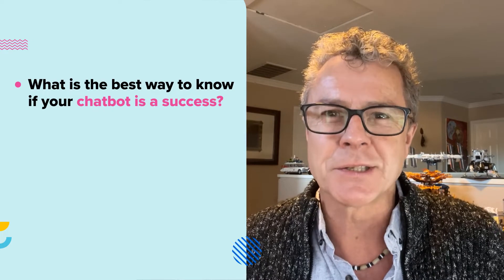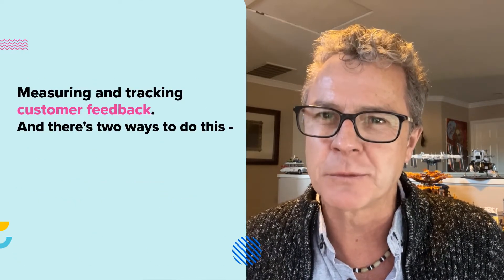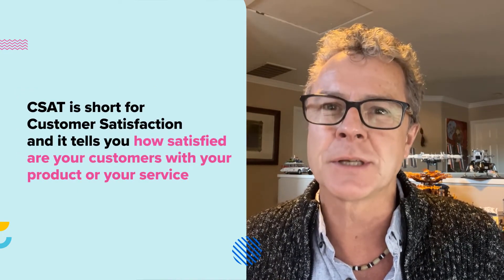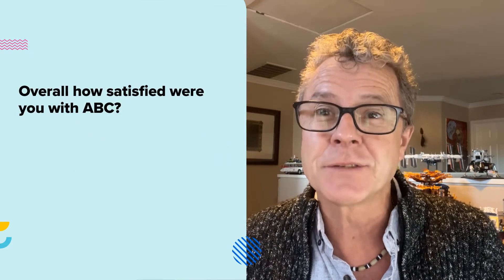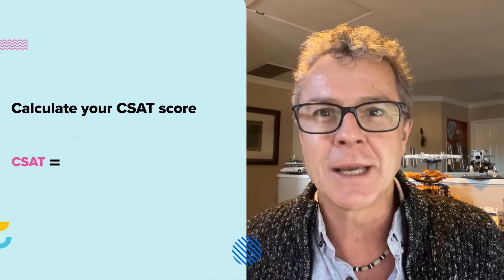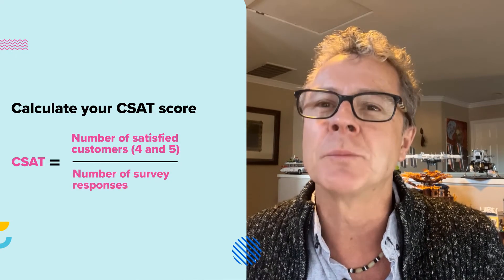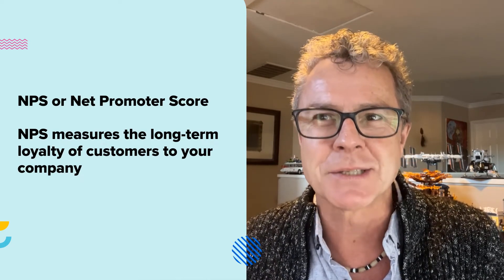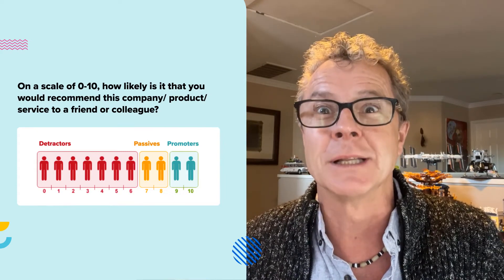How should brands measure the success of their chatbot?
Chatbots help in assisting your customers with their needs 24*7 -by using Conversational AI

And happy customers help run the business.

But measuring something as subjective as “customer satisfaction” is challenging. Watch this 2-min video of Kevin Ells, Sr. Marketing Manager at Haptik in which he talks about how to Measure CSAT & NPS and why improving these metrics can help your brand stay ahead of the curve.